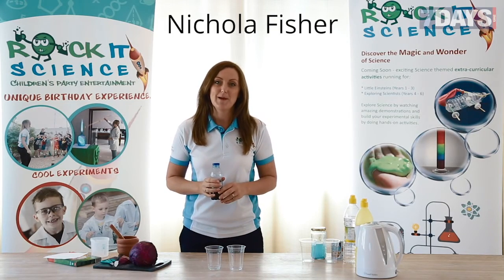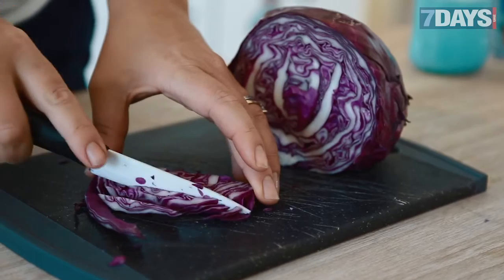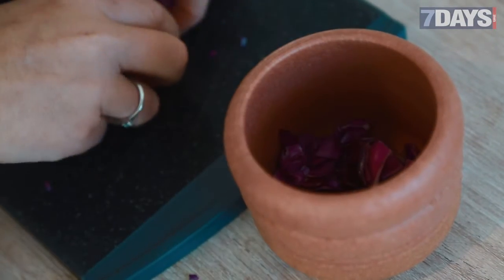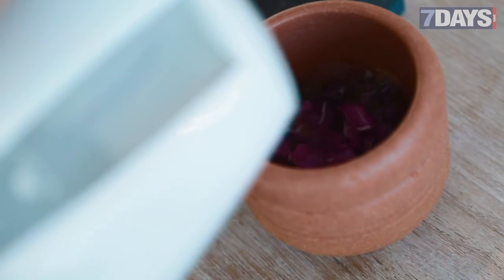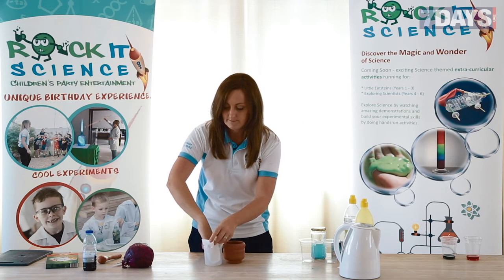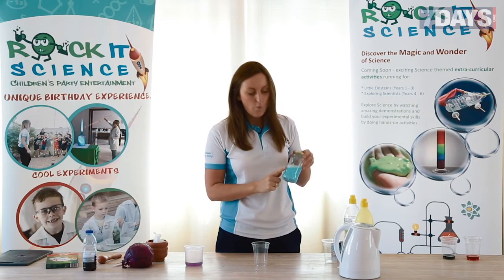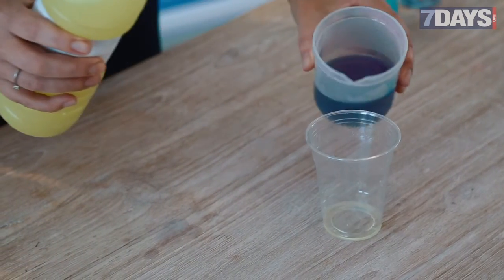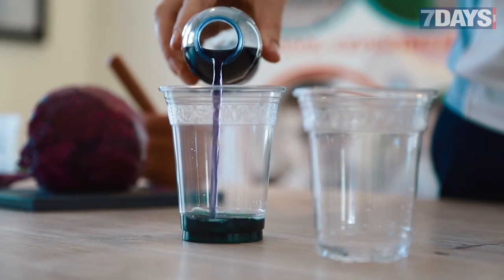Kitchen chemistry experiment to try at home with you kids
Getting kids interested in science is not an easy task, considering they learn most of it through textbooks.

Nichola  Fisher, a science teacher based in Dubai, has taken this challenge on and wants to make science interesting for kids.

7DAYS is the UAE's favourite news brand, bringing you news, sport, entertainment and lifestyle stories from around the UAE